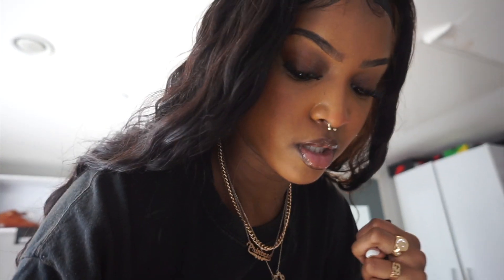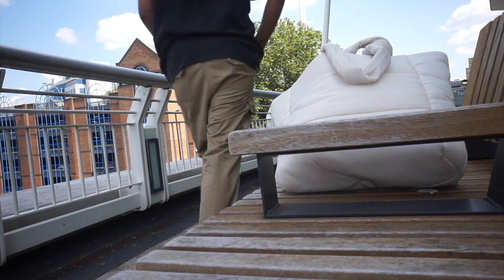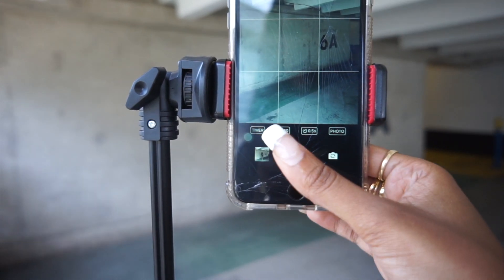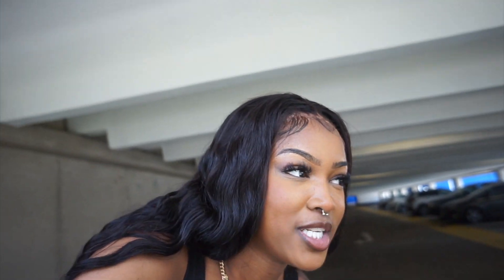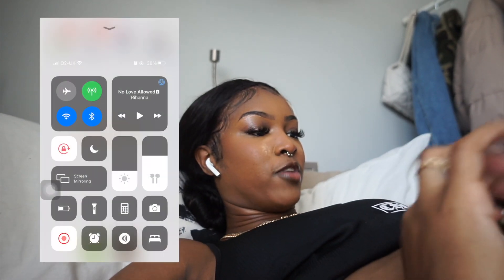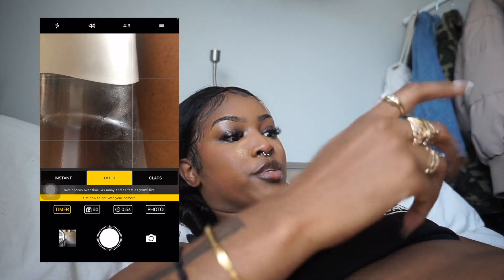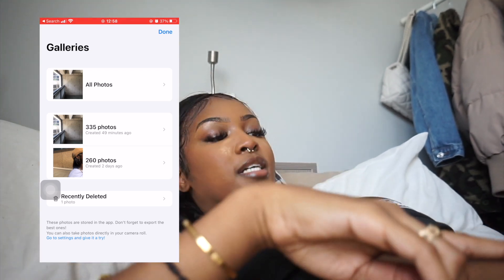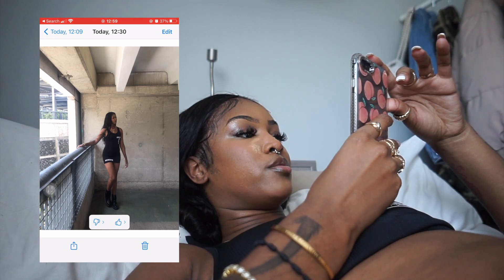how i take my own instagram pictures! simple and easy tips to get dope pics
hi babes, i took y'all along with me to take instagram pictures by myself. honestly, it's not hard at all! you just need a tripod and lens buddy and you're good to go.

- 𝖏𝖊𝖘𝖚𝖘𝖌𝖆𝖓𝖌

𝕛𝕠𝕚𝕟 𝕥𝕙𝕖 𝕜𝕒𝕖𝕥𝕖𝕒𝕞 - 𝕚𝕥'𝕤 𝕗𝕣𝕖𝕖 𝟡𝟡.
𝕙𝕥𝕥𝕡://𝕓𝕚𝕥.𝕝𝕪/𝟚𝕒𝕫ℤ𝟙𝔸𝕎

◦ 𝔼𝔻𝕀𝕋𝕀ℕ𝔾 𝕊𝕆𝔽𝕋𝕎𝔸ℝ𝔼
Sony a5000